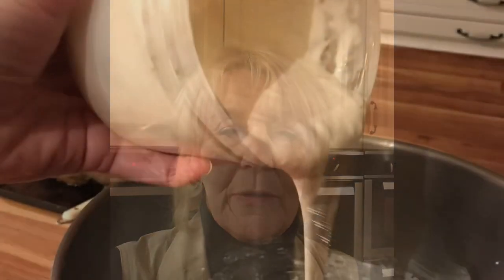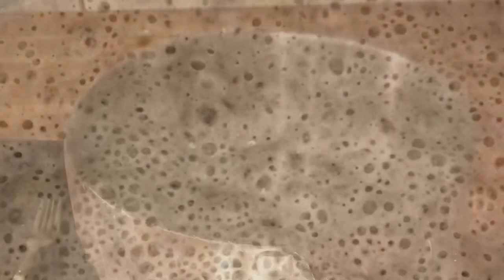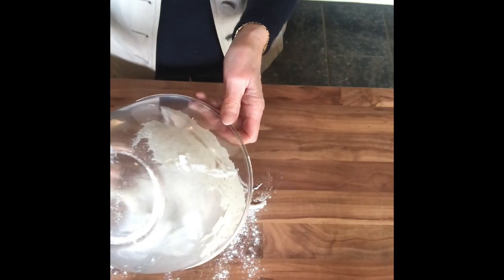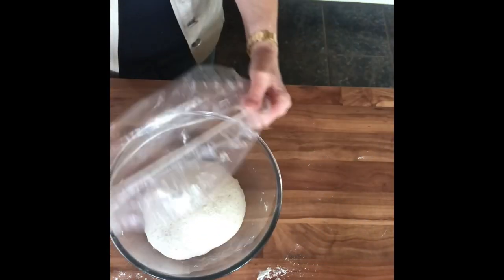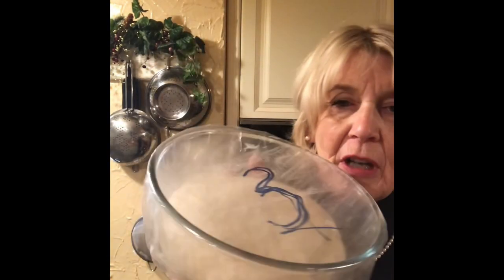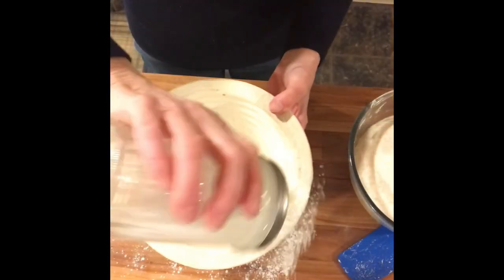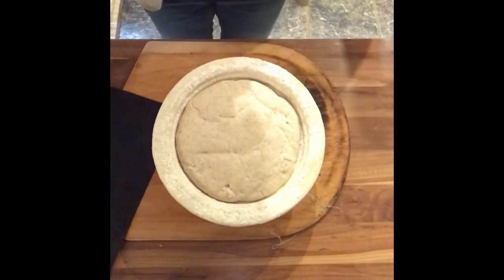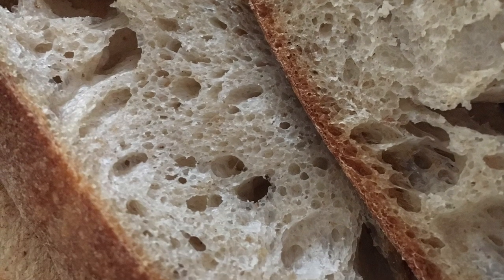Sourdough Bread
Make your own Sourdough Loaf